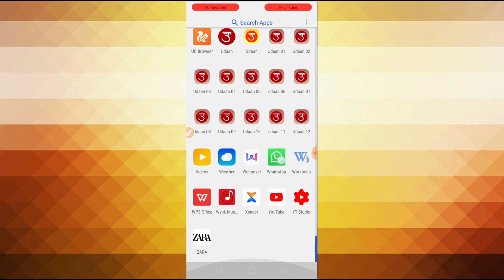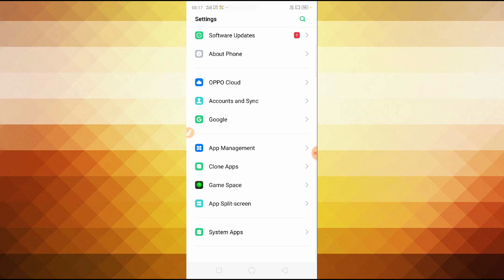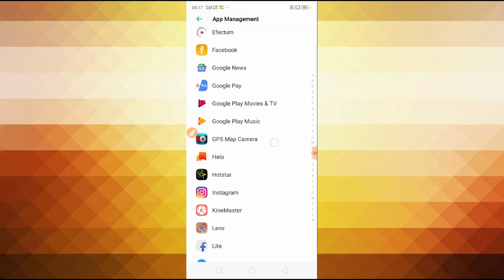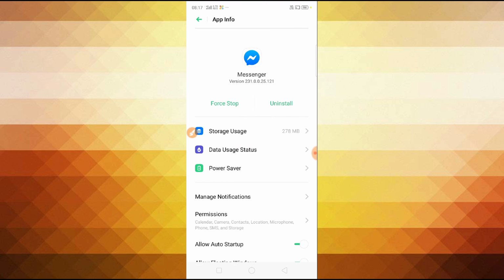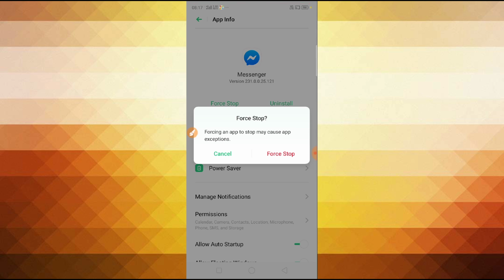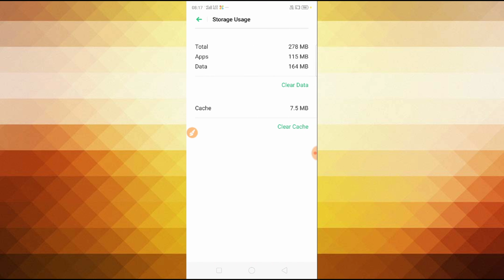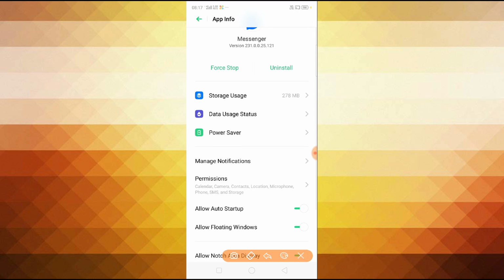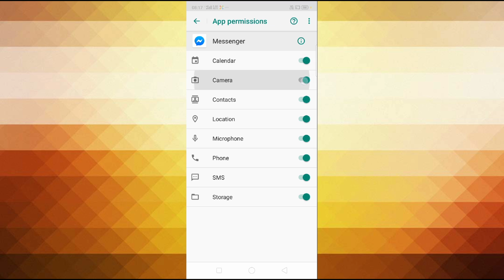How to fix messenger voice record not working problem Solved 2023